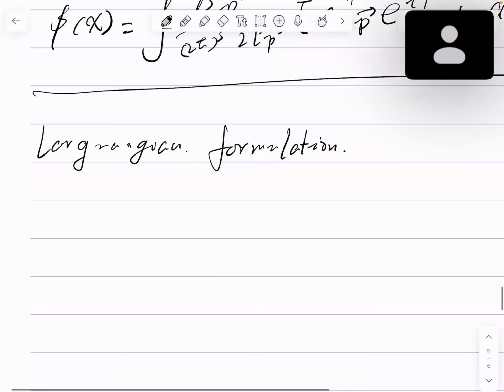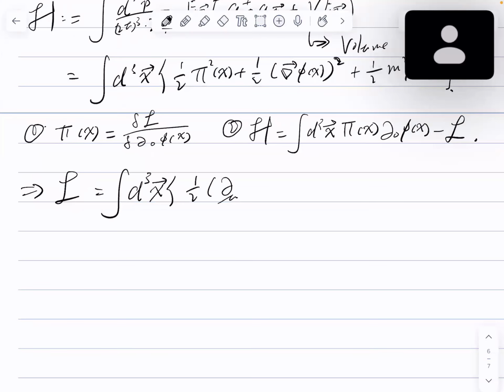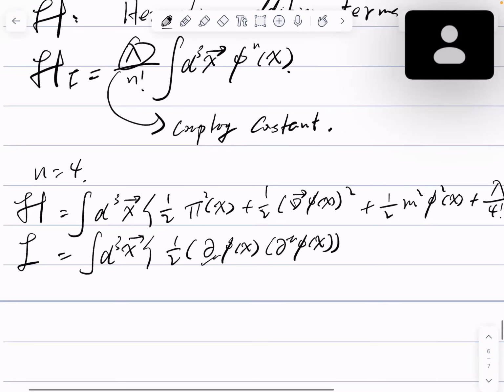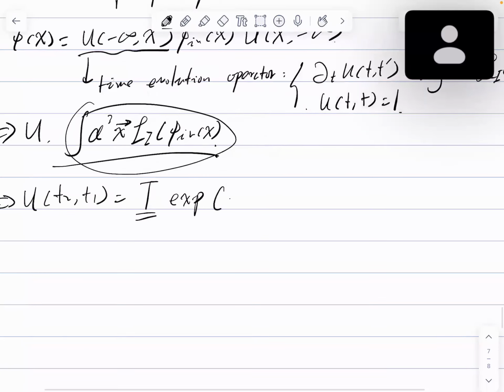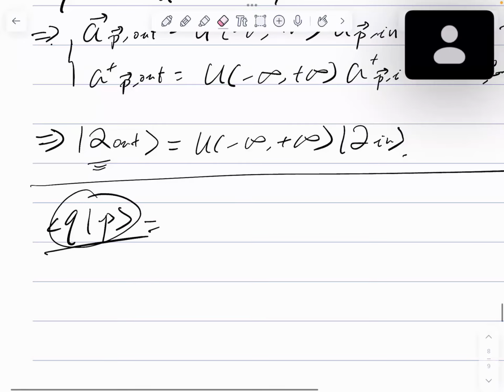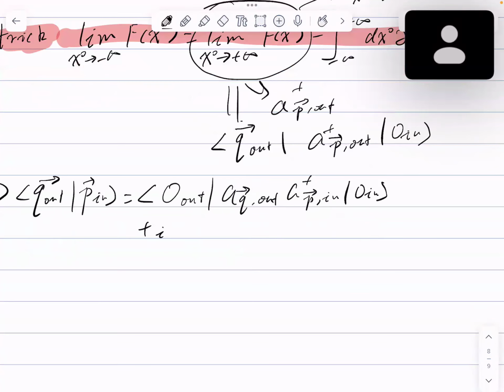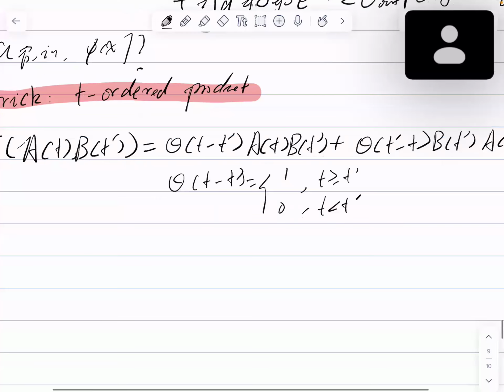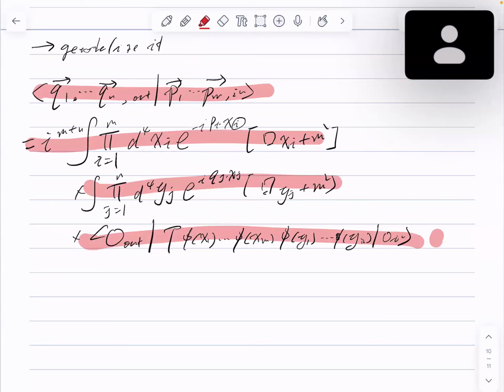1.scalar field-2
QFT seminar, 2025 Nov. 19th, 14:00-15:30